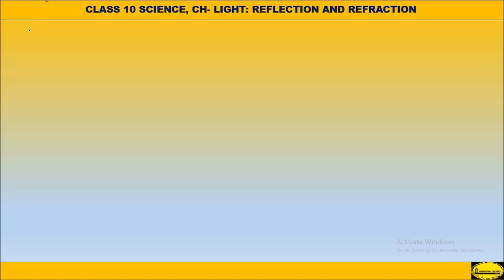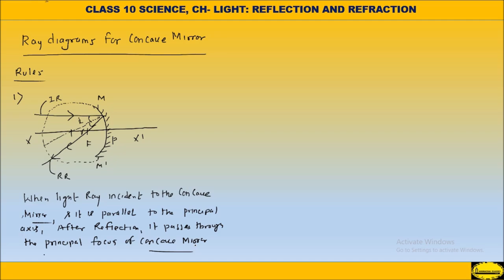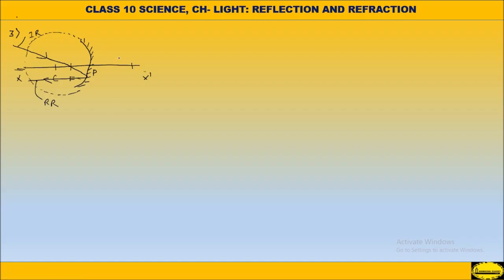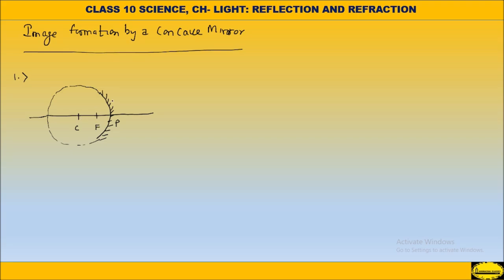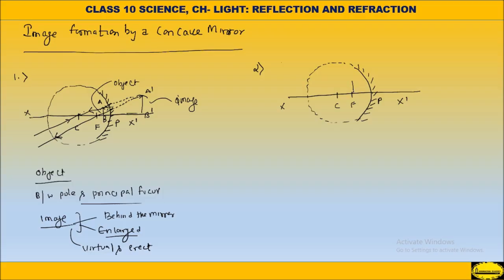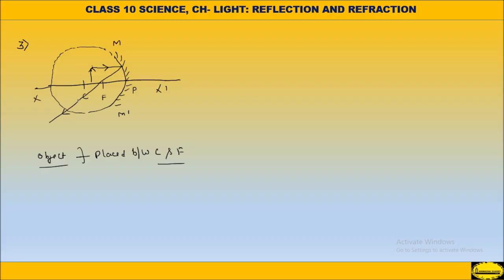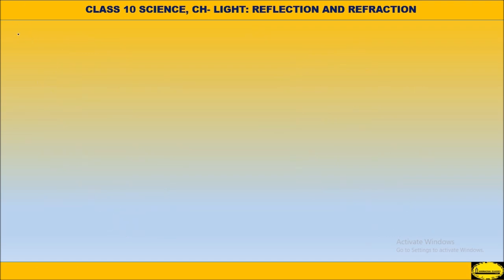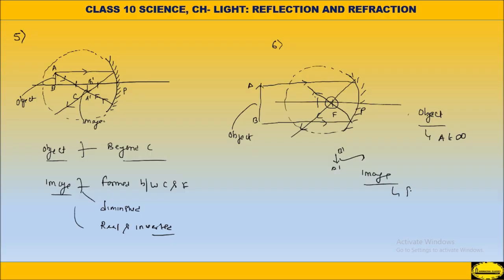IMAGE FORMATIONN CONCAVE MIRROR